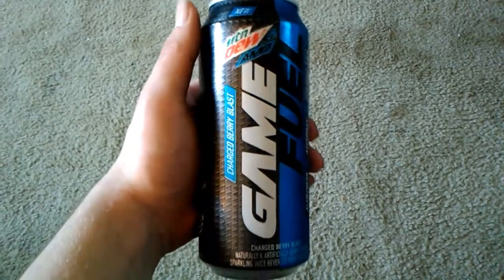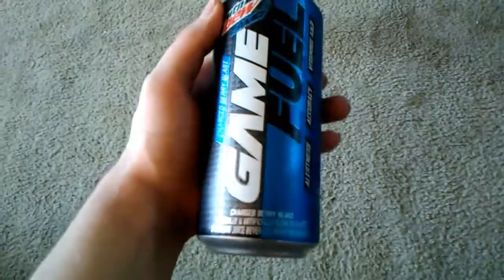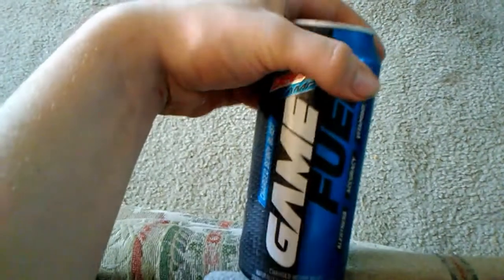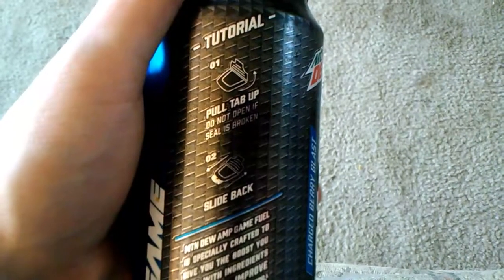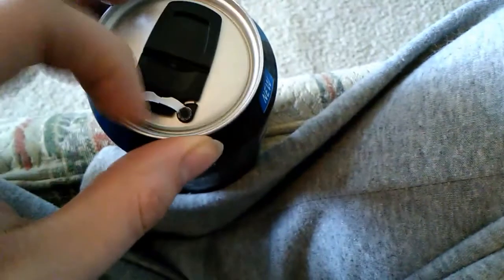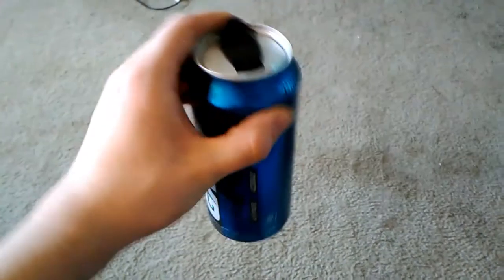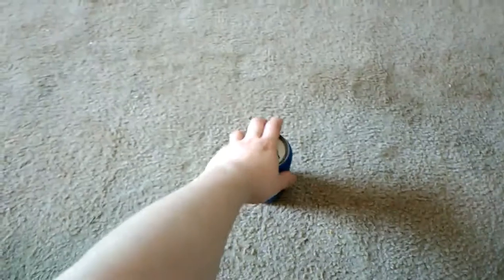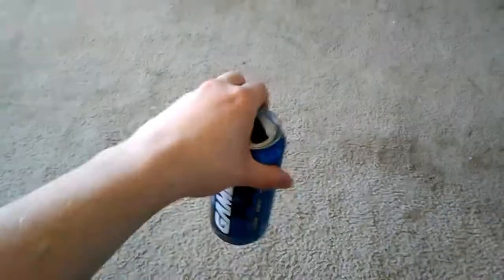Mountain Dew/Amp Game fuel energy (blue) Review